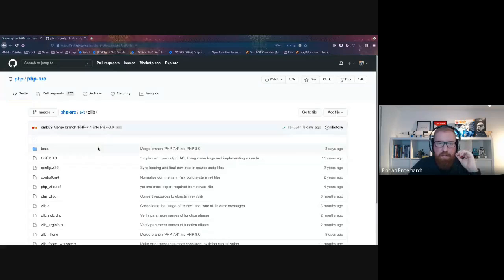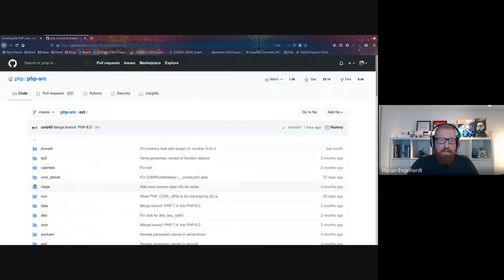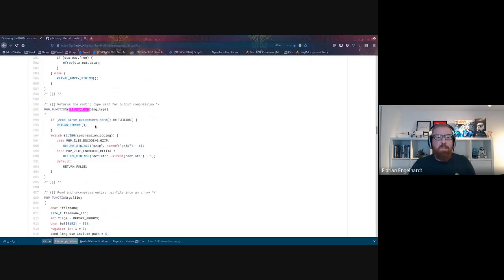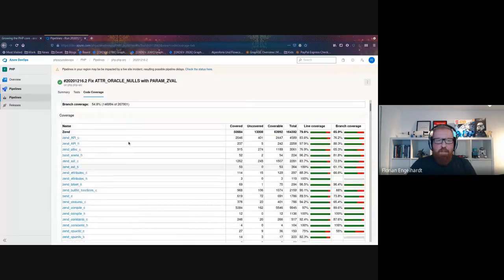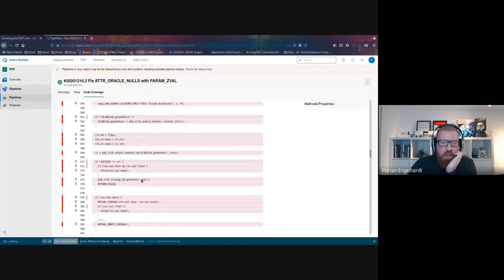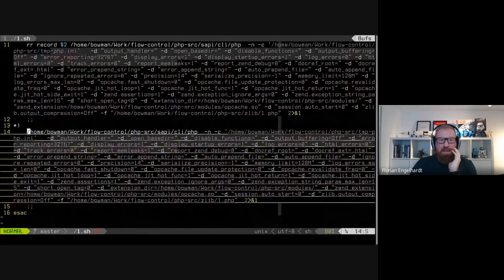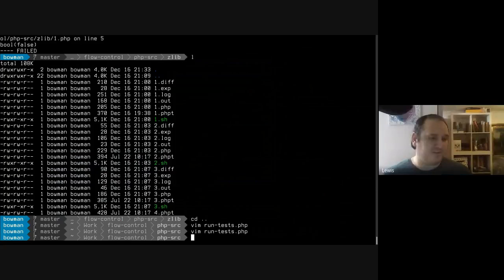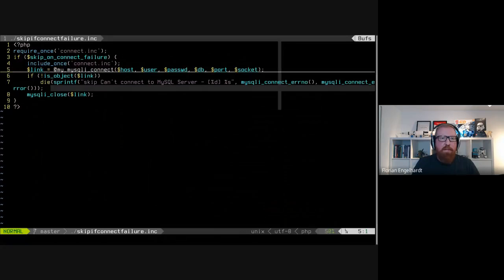Growing the PHP Core - One Test at a Time - Q & A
Enovate host this virtual Q&A session following Florian's talk on Growing the PHP Core - One Test at a Time.